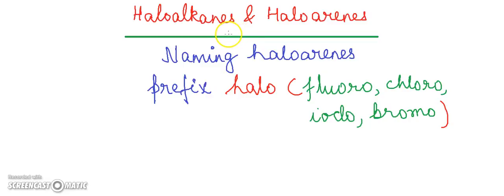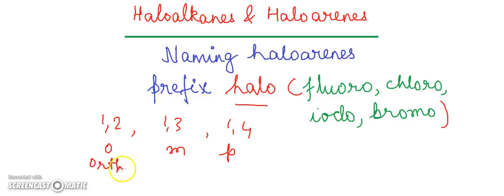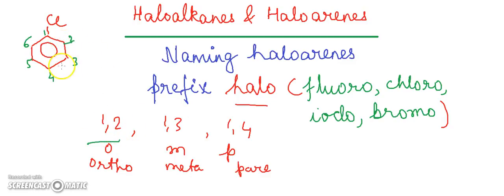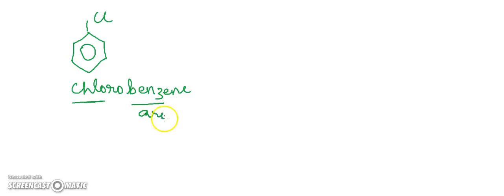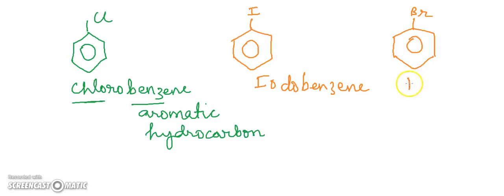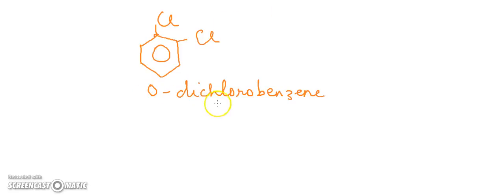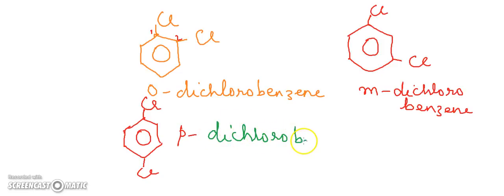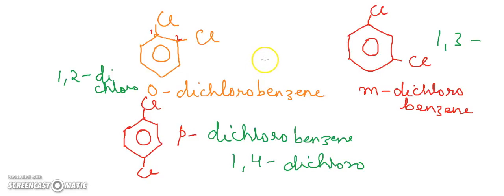Haloalkanes and Haloarenes Part 7 (Nomenclature) CBSE Class 12 Chemistry | ChemVarsity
Haloalkanes and Haloarenes Part 7 (Nomenclature) CBSE Class 12 XII Chemistry | ChemVarsity

Learn chemistry faster from ChemVarsity which is the best tutorials for Chemistry.

Haloalkanes and Haloarenes Part 7 (Nomenclature) CBSE Class 12 Chemistry / Haloalkanes & haloarenes